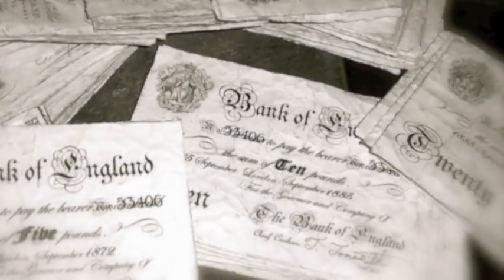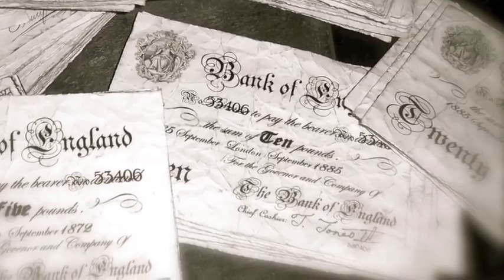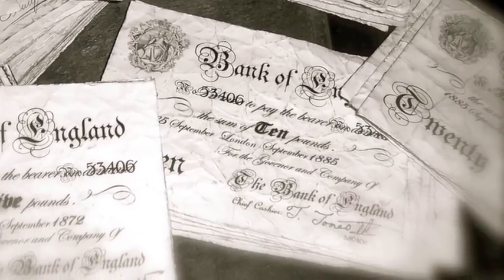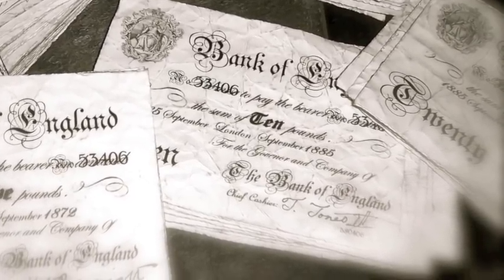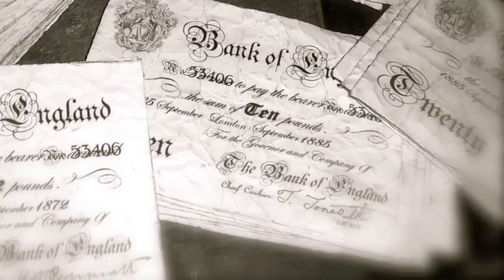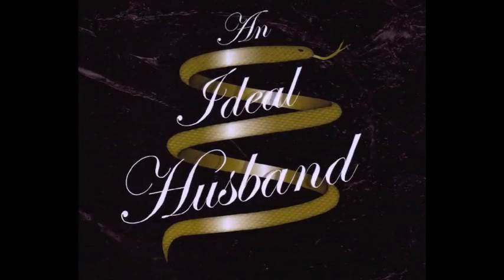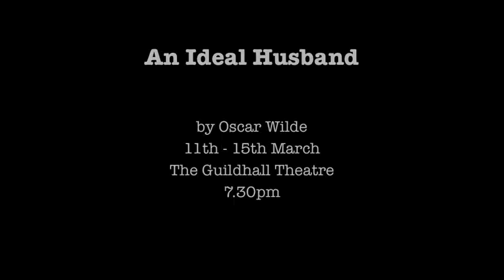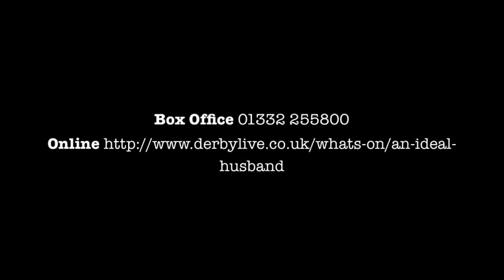An Ideal Husband Trailer 11-15 March, Guildhall Theatre, Derby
Derby Shakespeare Theatre Company's production of An Ideal Husband by Oscar Wilde

A man's youthful indiscretions come back to haunt him in this drawing room comedy. Sir Robert Chiltern is a fine and upstanding British gentleman who has distinguished himself in the political arena and is selflessly devoted to his wife. However, it turns out that he wasn't always a paragon of virtue...

Derby Shakespeare Theatre Company are proud to present Oscar Wilde's classic comedy of manners in an all-new production for 2014 directed by Lorna Kirkland.

Revolving around blackmail and political corruption the play also touches on themes of public and private honour, the hypocrisy of the upper classes and the position of women in society -- all of which are relevant today.

Recorded 16/2/2014 at Shakespeare House and voiced by members of the cast.